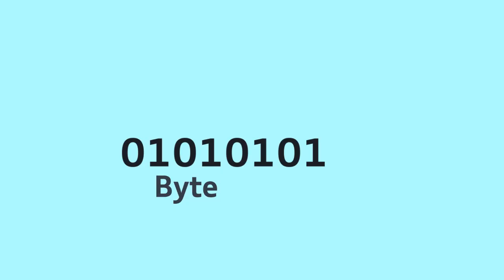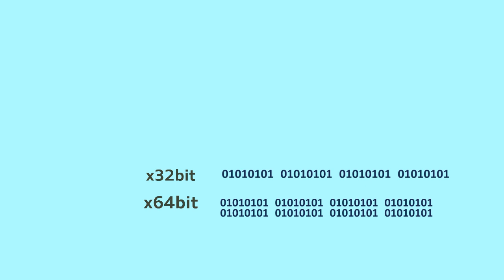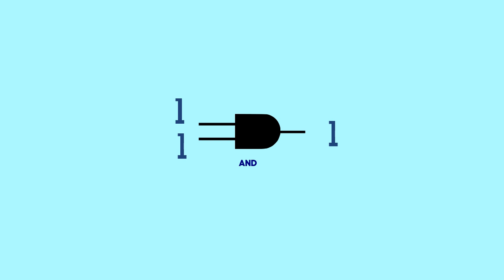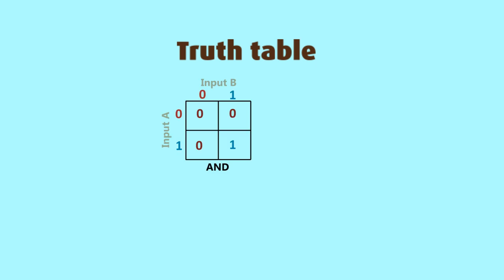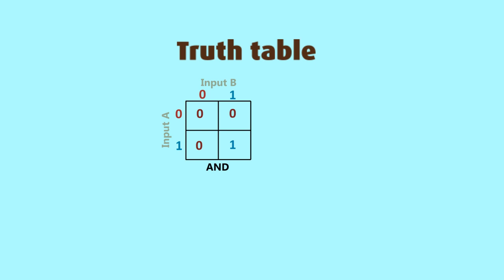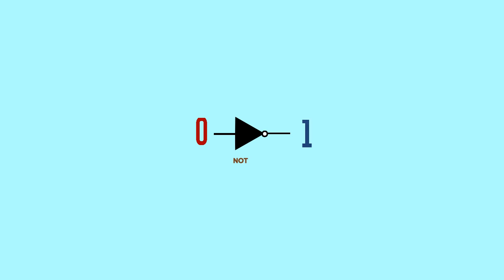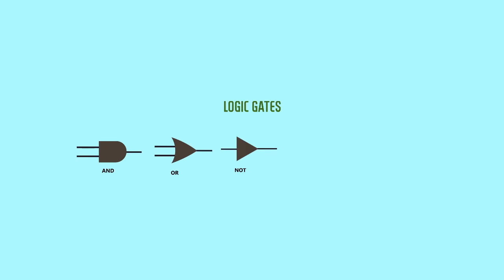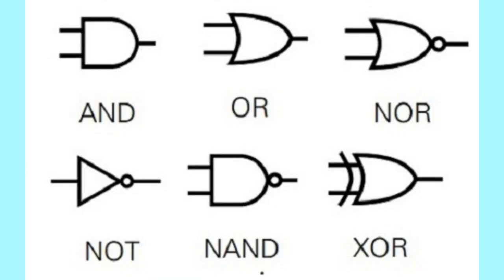LOGIC GATES; Intro to Computer Sciences(2023)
In this Video we learn how Logic Gates help us manipulate data in the most basic form. Computers function all around us and it is becoming ever more necessary to understand what happens underneath the surface.